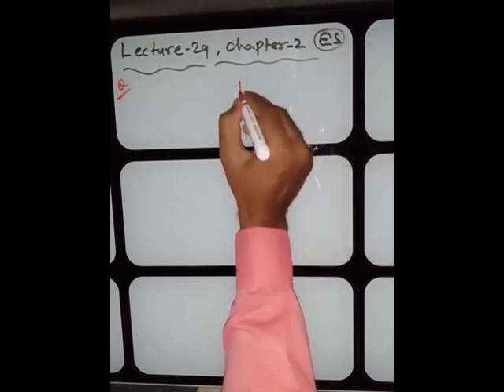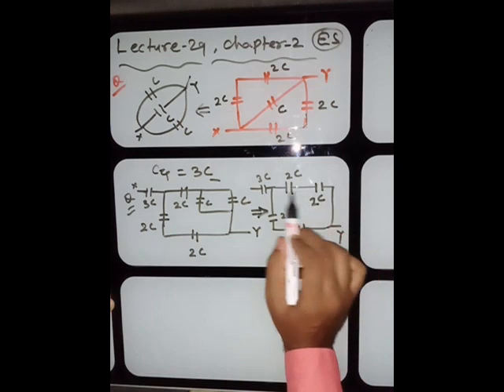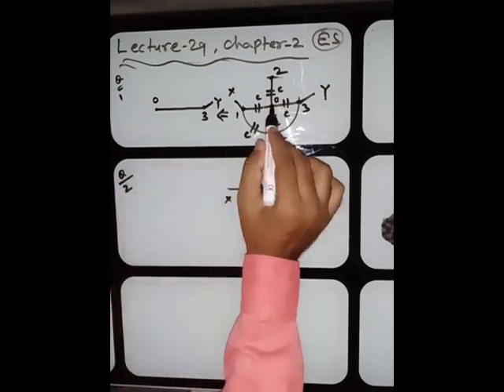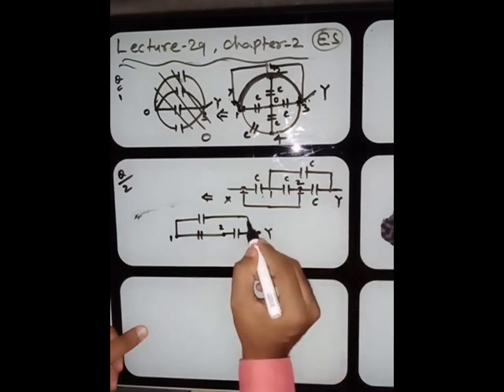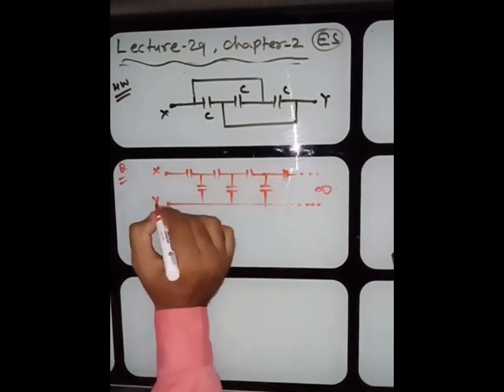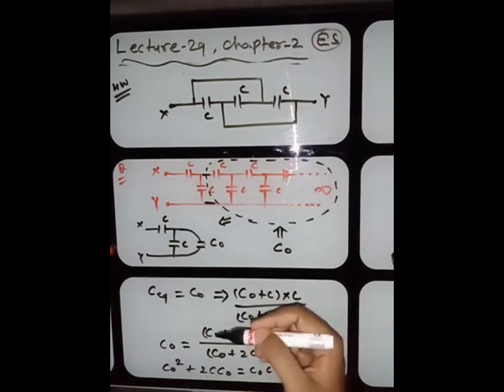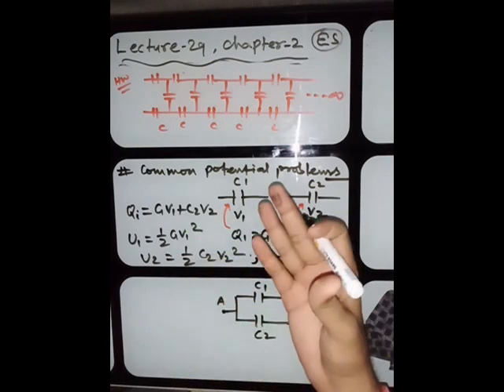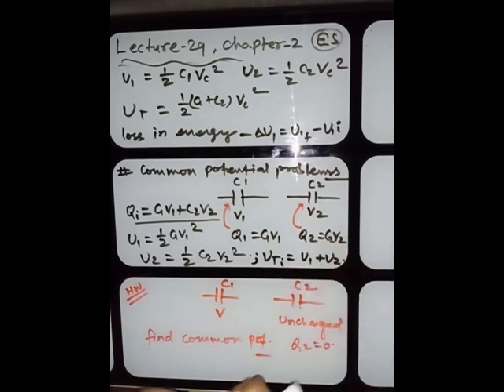ELECTROSTATICS (Common Potential and Energy loss in Capacitor)by B S Pandey- LECTURE 29